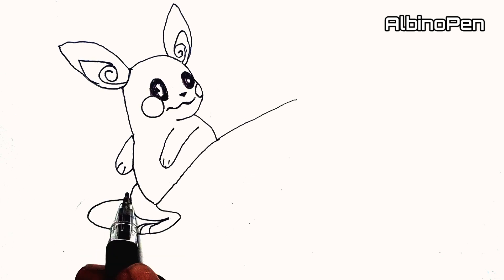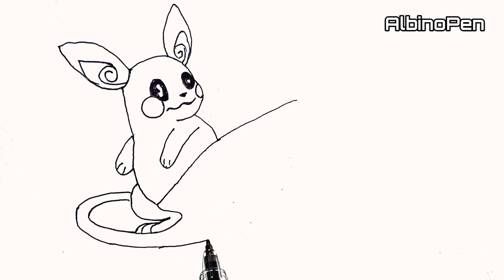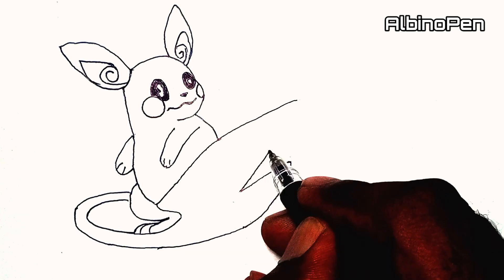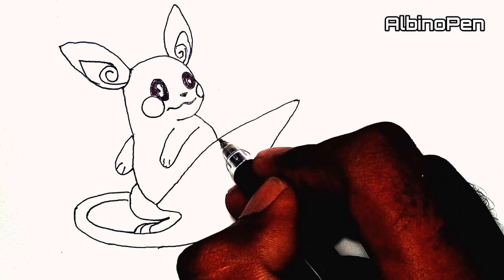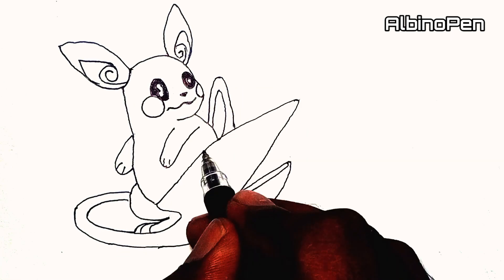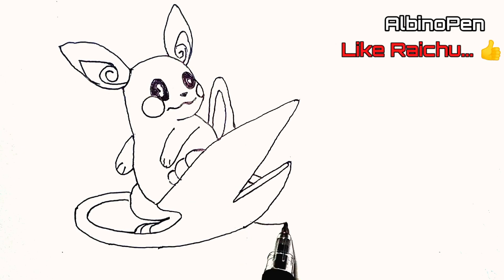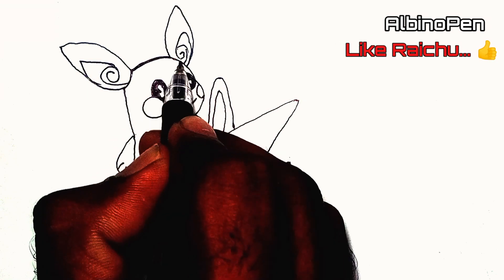Pokemon Go Drawing || Raichu Drawing || Lets Draw RAICHU ||AlbinoPen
Raichu is a rodent-like Pokémon, similar to its previous evolution forms. Unlike Pichu or Pikachu, which both have yellow fur, Raichu has orange fur with two strips of brown fur on its back. It has long ears and feet, but has little stubby arms with no noticeable fingers. In this video i draw raichu easy and simple. i hope you like it.

People also Search For // Your Queries;
how to draw raichu
how to draw raichu step by step
how to draw raichu easy
how to draw raichu pokemon
how to draw raichu vmax
how to draw raichu step by step easy
how to draw raichu alola form
how to draw raichu pokemon step by step
The Official Pokémon YouTube channel
how to draw raichu pokemon easy
how to draw raichu for beginners
how to draw alolan raichu
how to draw mega raichu
how to draw pikachu and raichu
how to make raichu
how to draw alolan raichu step by step
draw raichu
easy draw raichu
drawing raichu
raichu drawing step by step
alolan raichu drawing
mega raichu drawing
raichu drawing images
angry raichu drawing
raichu drawing cute
drawing pikachu and raichu
how to draw pokemon raichu
raichu drawing
raichu drawing pokemon
raichu drawing images
raichu drawing cute
alolan raichu drawing
raichu pokemon easy drawing
mega raichu drawing
pichu pikachu raichu drawing
pikachu vs raichu drawing
pikachu and raichu drawing
angry raichu drawing
raichu pokemon
raichu evolution
raichu stats
raichu v price
raichu mega evolution
raichu weakness
raichu pokemon card
raichu gx
raichu v
raichu and alolan raichu gx
raichu gx price
raichu plush
raichu best moveset
raichu shiny
raichu vs pikachu
raichu vs jolteon
raichu vs alolan raichu
raichu vstar
raichu vs luxray
raichu vs ampharos
raichu vs electabuzz
raichu vs jolteon fire red
raichu vs charizard
raichu vs electivire
raichu vs pikachu stats
raichu vs light ball pikachu
raichu vs charizard who would win
raichu vs manectric
drawing raichu by albinopen
raichu drawing by albinopen
drawing by albinopen
drawing raichu with ballpoint
drawing raichu timelapse
drawing pokemon
drawing pokemon easy
drawing pokemon characters
drawing pokemon cards
drawing pokemon charizard
drawing pokemon from memory
drawing pokemon legendary
drawing pokemon step by step
drawing pokemon pikachu
drawing pokemon pictures
drawing pokemon ash
drawing pokemon ball
drawing pokemon easy step by step
drawing pokemon cute
pokemon drawing easy
pokemon drawing for kids
pokemon drawing step by step
pokemon drawing with colour
pokemon drawing images
pokemon drawing book
pokemon drawing pictures
pokemon drawing legendary
pokemon drawing sketch
pokemon drawing pikachu
pokemon drawing easy step by step
pokemon in real life
pokemon drawing charizard
pokemon drawing ideas
pokemon drawing photo
draw pokemon easy
draw pokemon from memory
draw pokemon characters
draw pokemon step by step
draw pokemon ball
draw pokemon game
draw pokemon book
draw pokemon cards
draw pokemon in 45 seconds
draw pokemon charizard
draw pokemon online
draw pokemon squirtle
draw pokemon rayquaza
draw pokemon pikachu
pokemon clips
pokemon showdown
pokemon go
pokemon cards
pokemon unite
pokemon infinite fusion
pokemon game
pokemon characters
pokemon scarlet and violet
pokemon movies
pokemon cartoon
pokemon names
pokemon horizons
pokemon wallpaper
pokemon drawing
pokemon nursery rhymes
Pokémon Asia ENG
Pokémon ultimate journeys
Pokémon the series
Lumiose Trainer Zac
Pokémon Kids TV
i see one pika chu
Pokémon Asia Official (Hindi)
Pokedon 2
UnlistedLeaf